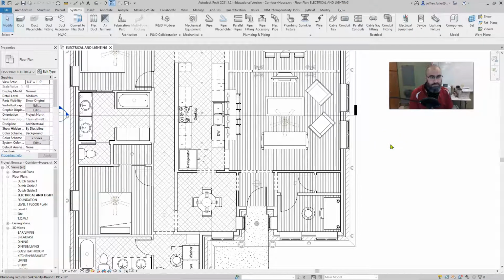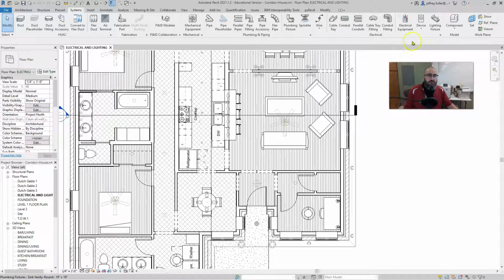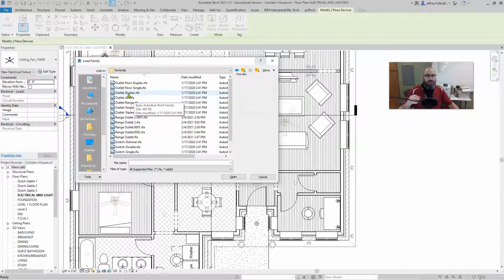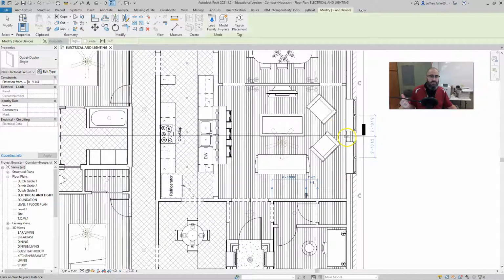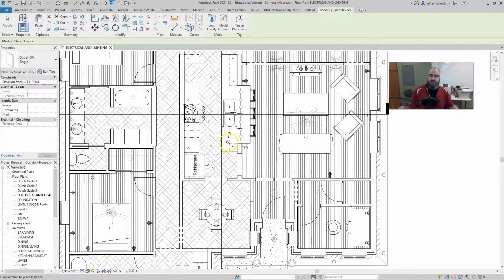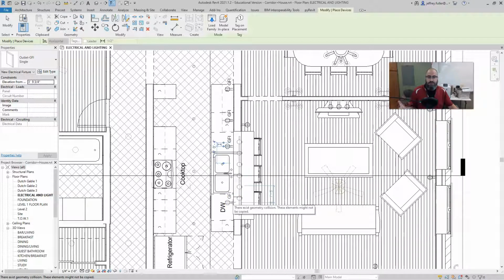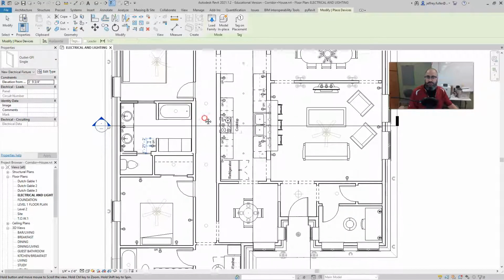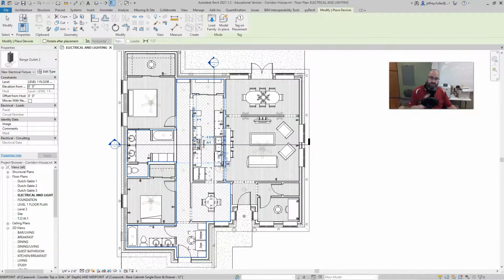Revit 2021 Electrical and Lighting Receptacles